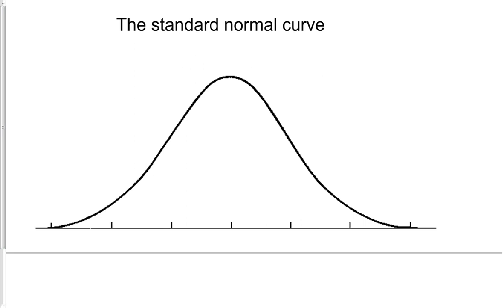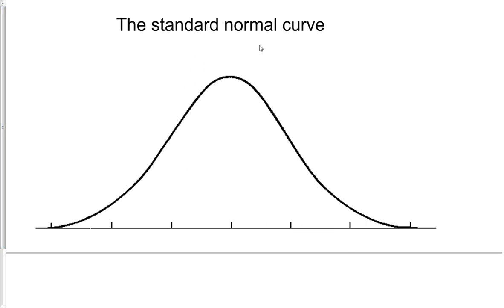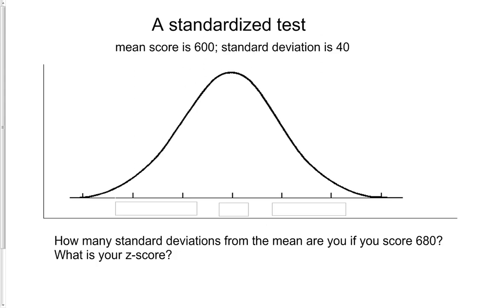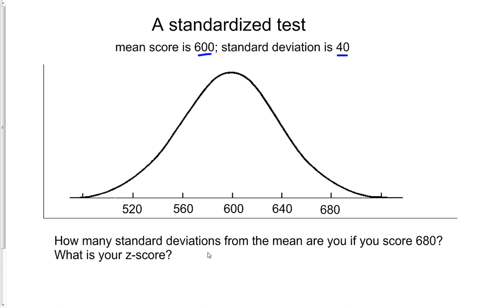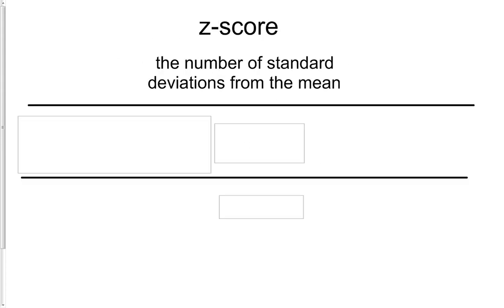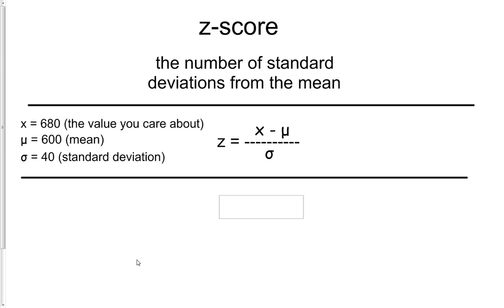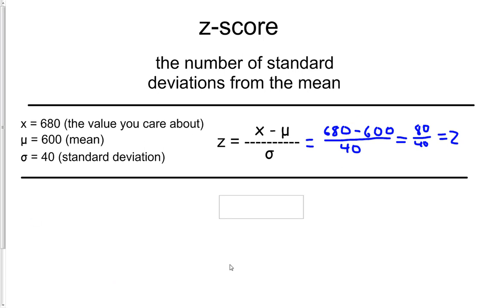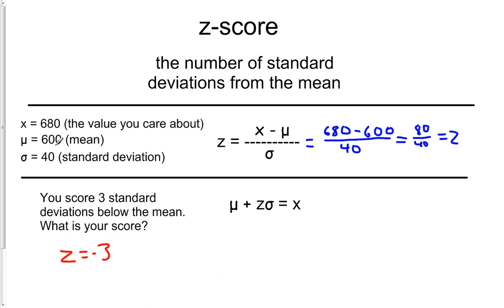1.4.2 Calculating z-scores from normal distributions